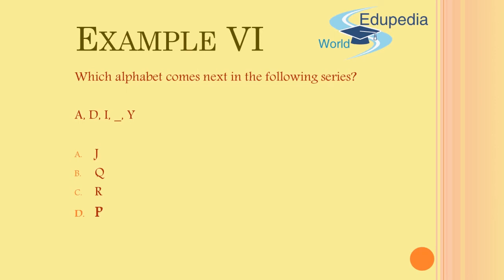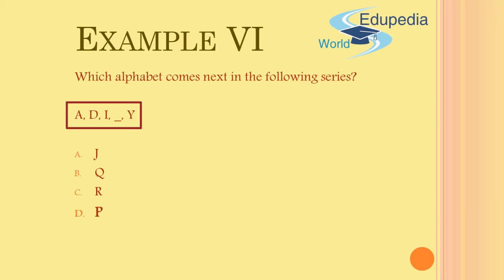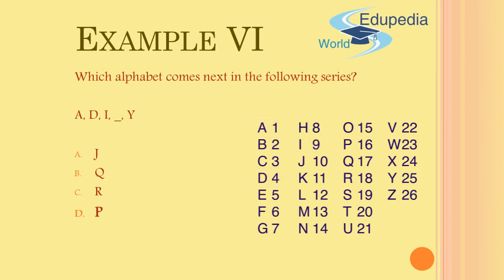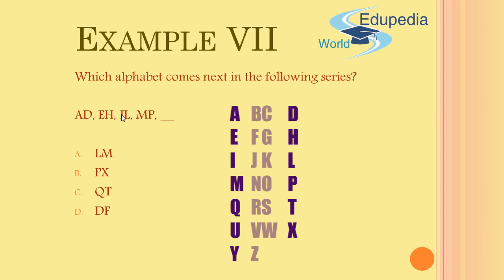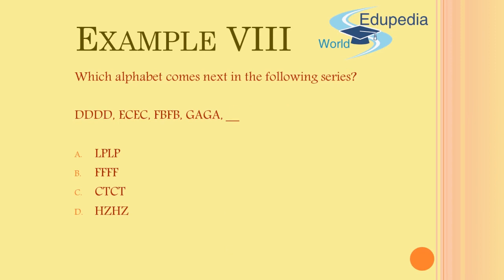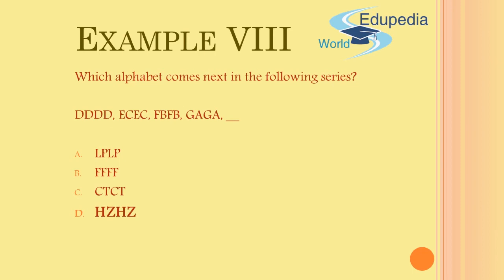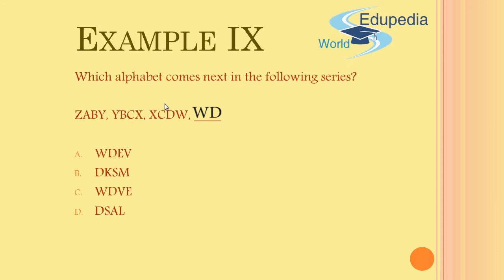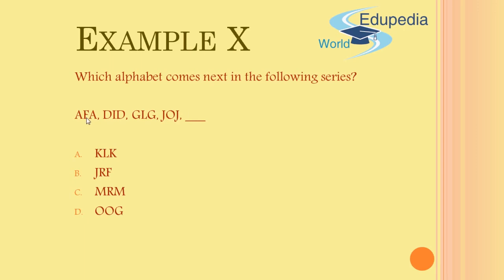Logical Reasoning | Sequences & Series | Part 2 | SSC BANK RAILWAYS Exams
Logical Reasoning | Sequences & Series | Part 2,
Alphabet Series,

Example 6,
00:00:25 - 00:03:27

Example 7,
00:03:27 -  00:05:12,

Example 8,
00:05:12 - 00:06:40,

Example 9,
00:06:40 - 00:08:03,

Example 10,
00:08:03 - 00:09:29,